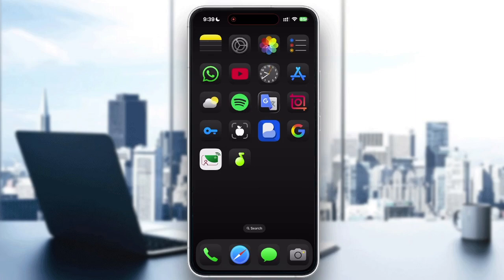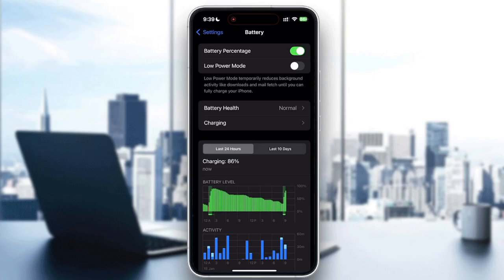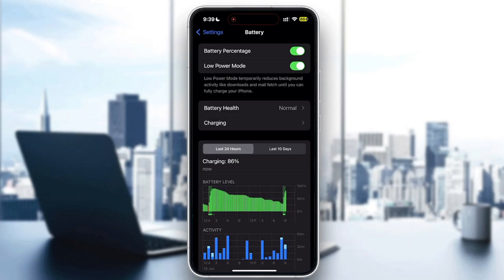How To Turn On Low Power Mode In iPhone Settings ! Tutorial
Today we talk about turn on low power mode in iphone settings,low power mode,iphone low power mode,iphone battery tips,iphone tips